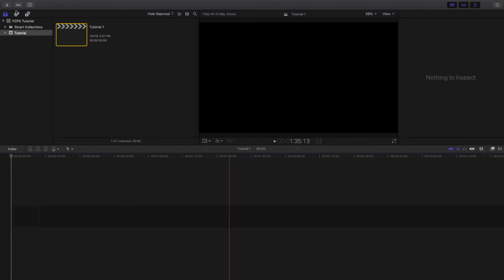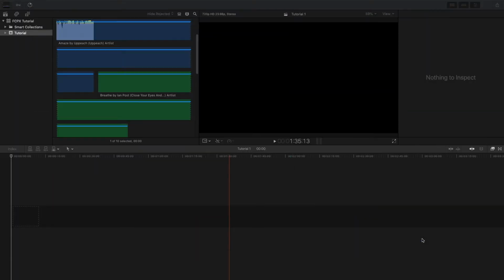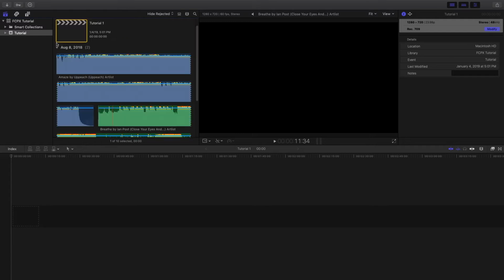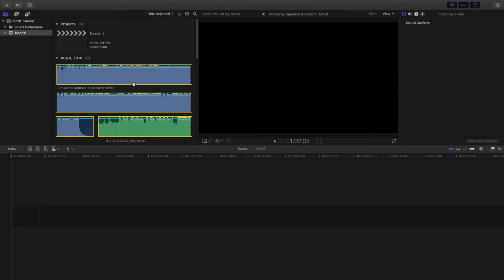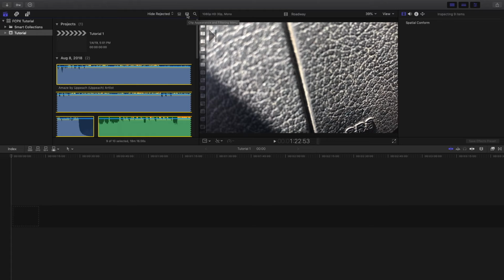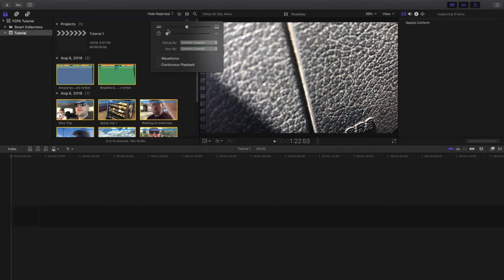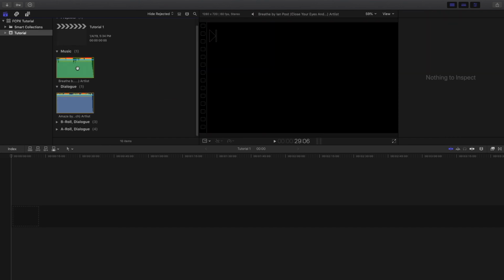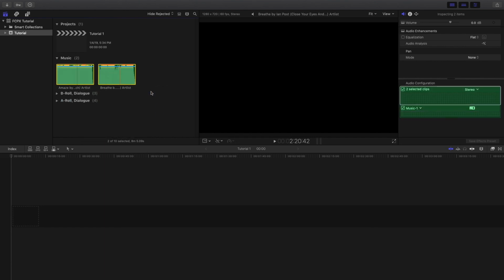Final Cut Pro X Tutorial 2: Importing Media & Organizing the Browser